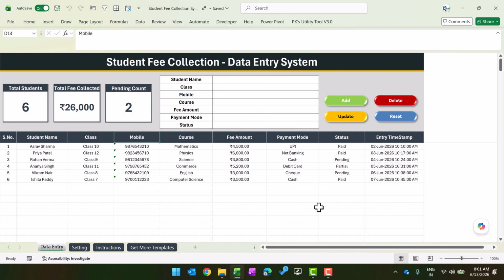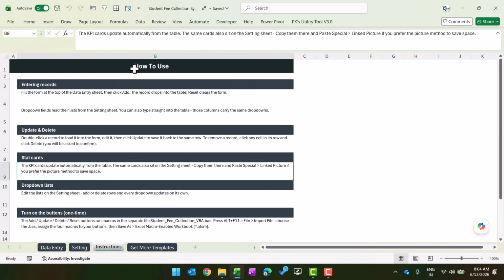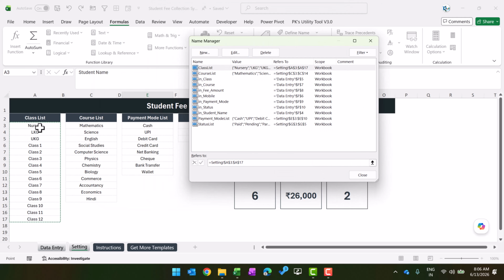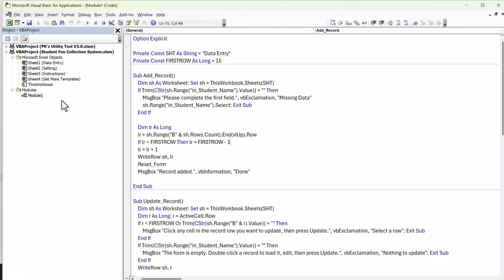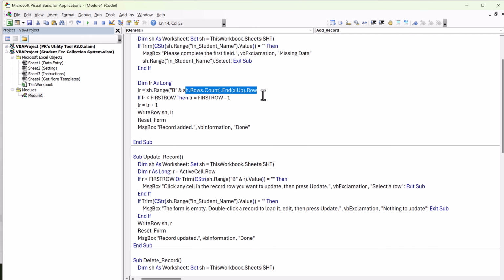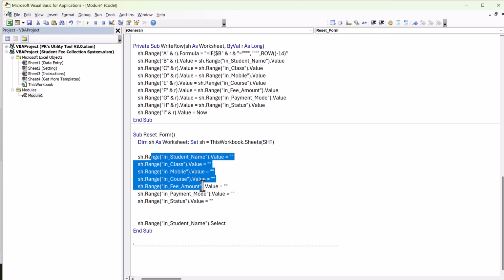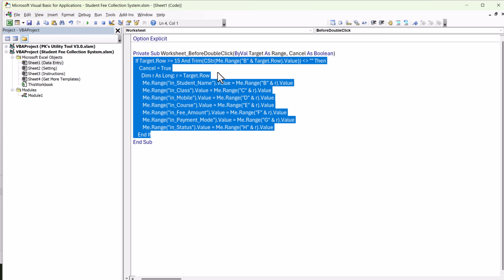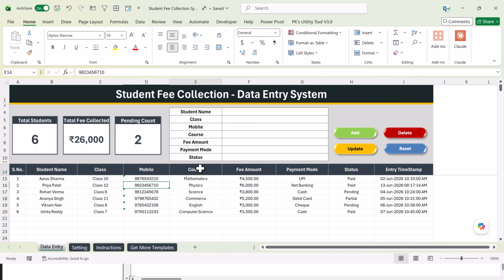Student Fee Collection System in Excel VBA | Complete Step-by-Step Tutorial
Manage student fee records efficiently with the **Student Fee Collection Data Entry System in Excel**. This ready-to-use Excel solution helps schools, colleges, coaching institutes, and educational organizations track fee collections, student payments, pending dues, and receipts with accuracy and ease.

🎓 Record and manage student fee payments in one place
💰 Track collected fees, pending amounts, and payment status
📊 Generate organized reports for better fee management
⚡ Easy-to-use Excel interface with automated calculations
📋 Improve accuracy and reduce manual record-keeping efforts

Perfect for school administrators, accountants, educational institutions, coaching centers, and training organizations looking for a smarter way to manage fee collections in Excel.

👉 Watch the demo and download the template today!